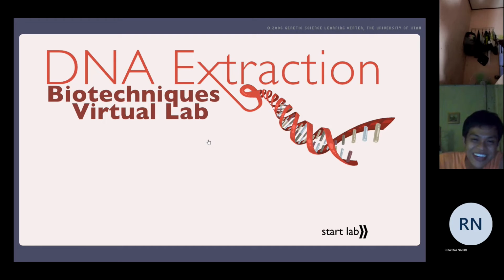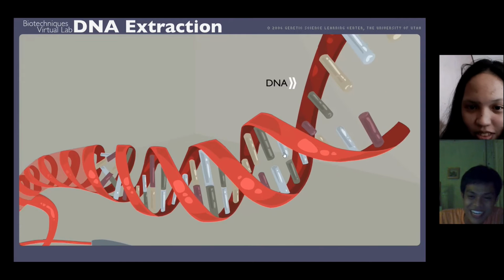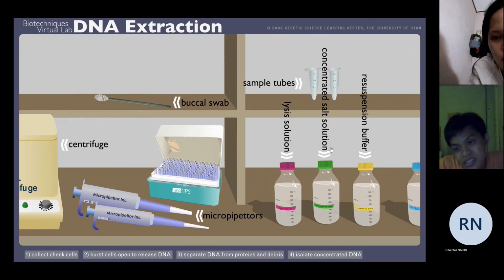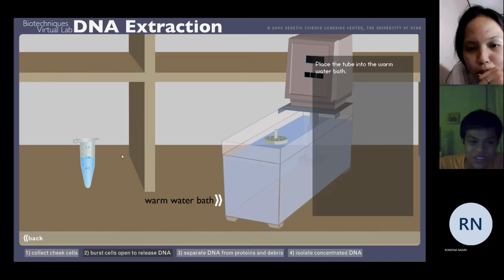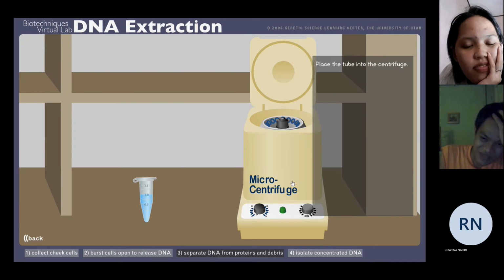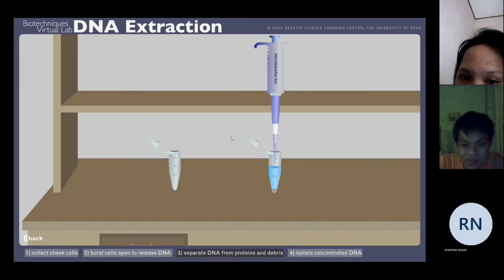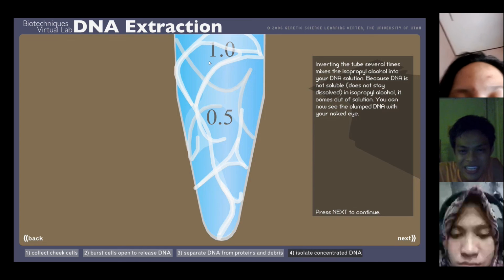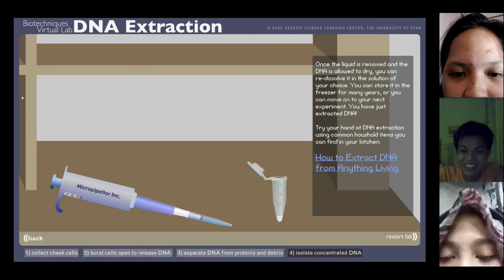DNA EXTRACTION VIRTUAL LAB